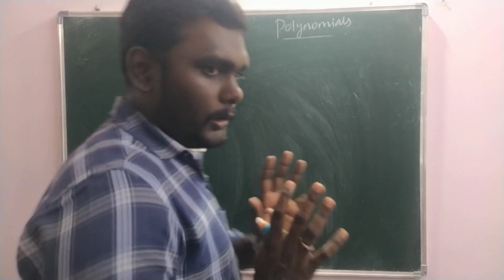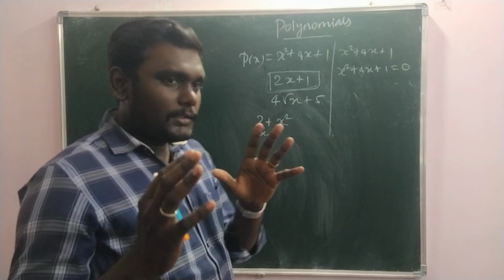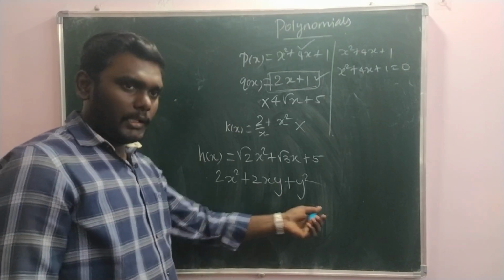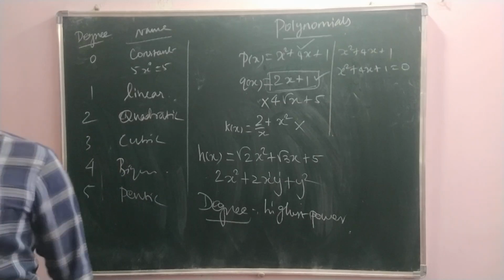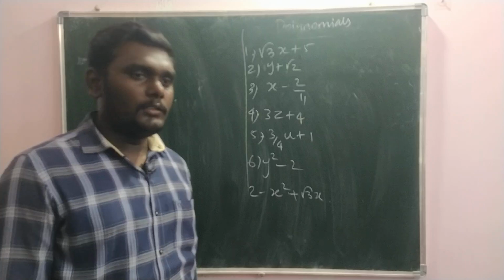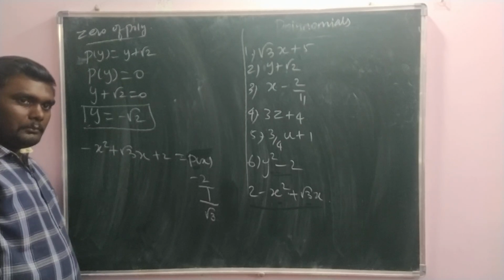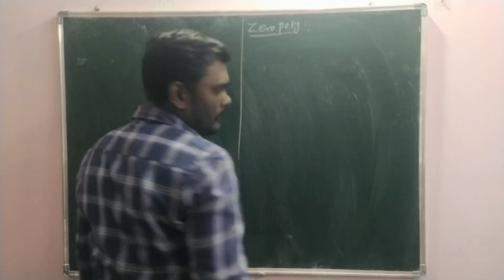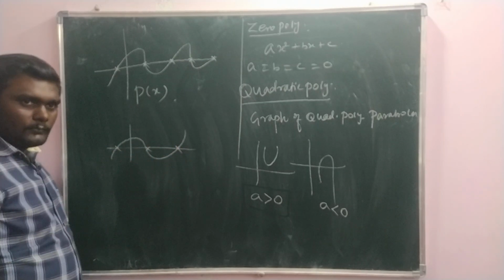POLYNOMIALS "a quick revision" | CBSE CLASS 10 | Mathematics